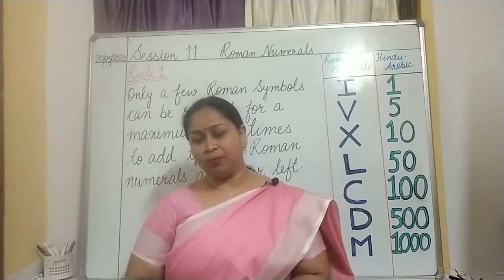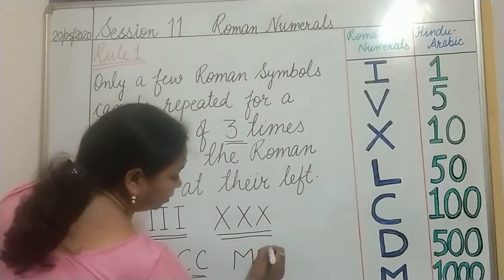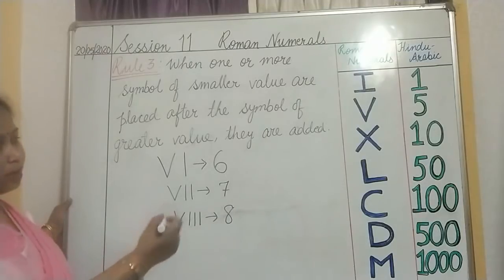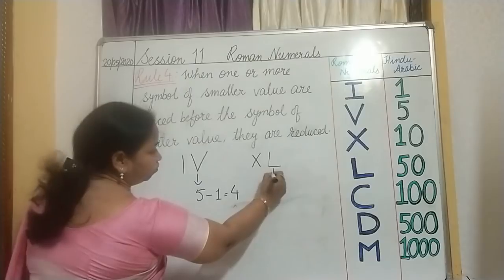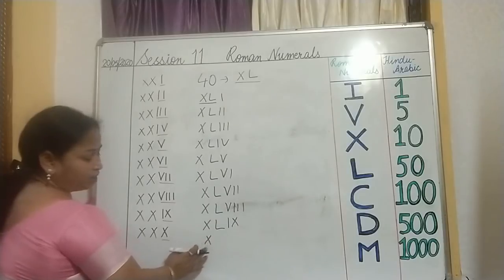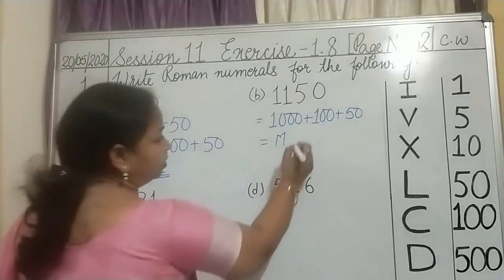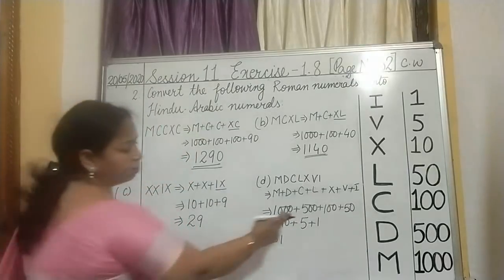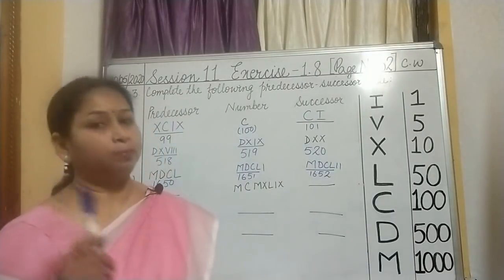Class 5 Mathematics (20/05/2020)